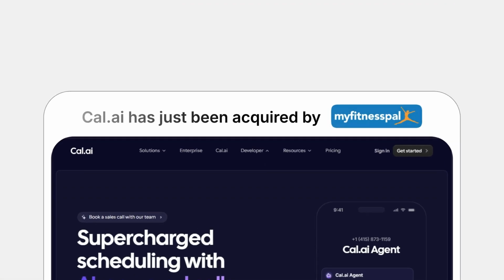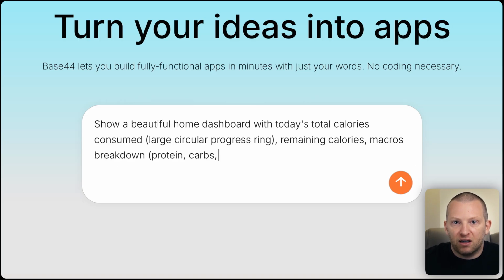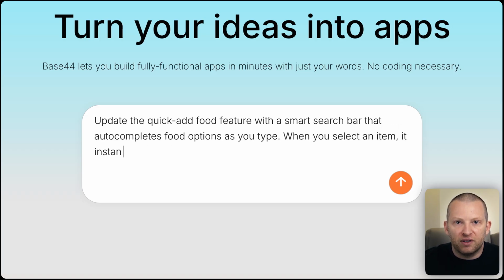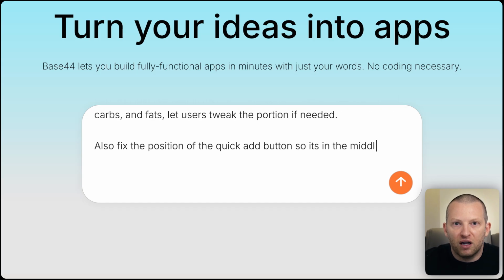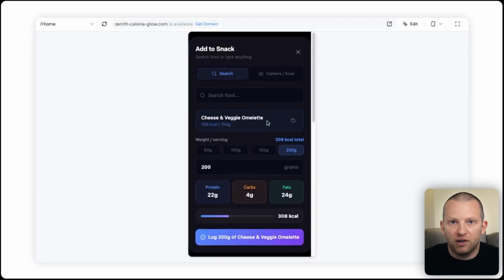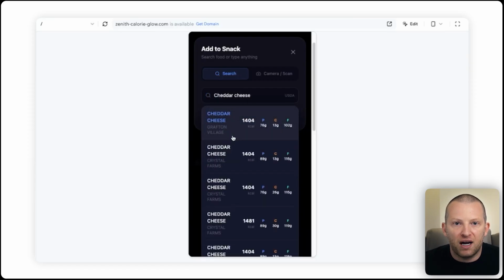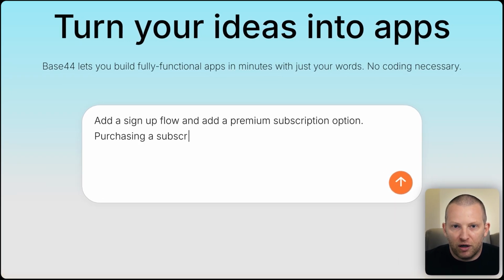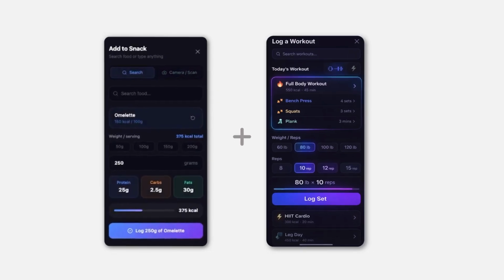I CLONED a $50M/year app that just got ACQUIRED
This video shows how to build an app using AI, focusing on creating a functional calorie tracker app. We demonstrate how to make an app that scans product barcodes to retrieve nutrition information and adjust portion sizes. This method allows you to build an app with AI quickly and cost-effectively, even with no coding experience.

00:00 Intro
00:45 First Prompt
01:15 First look of the app
02:09 Adding the first feature
02:55 Adding the quick add feature
04:35 Backend functionality of the app
05:14 Adding the API functionality
05:46 Adding the AI camera feature
06:07 How to monetize the app
06:43 Adding the premium subscription feature
07:09 Bonus tips
08:21 Final thoughts